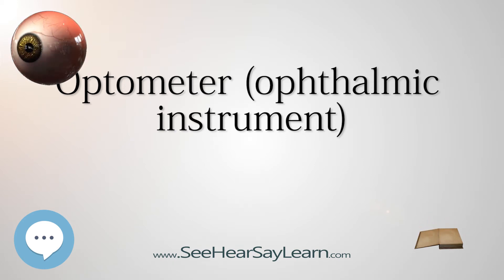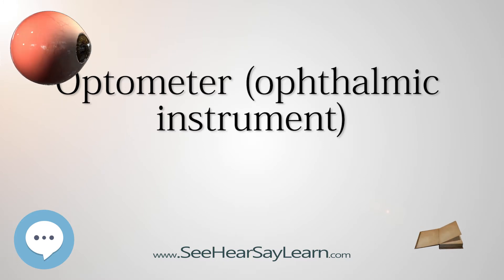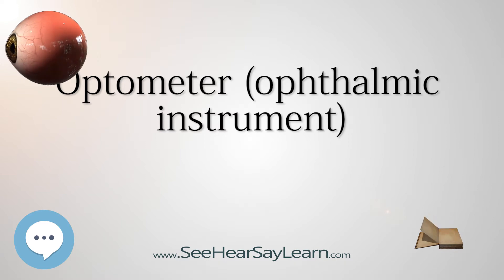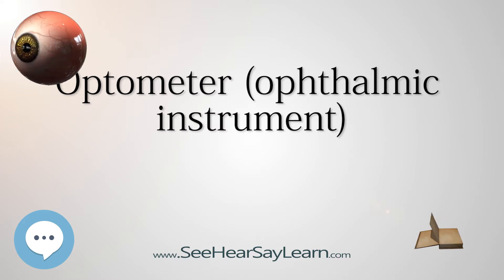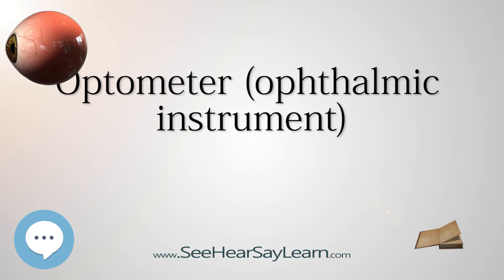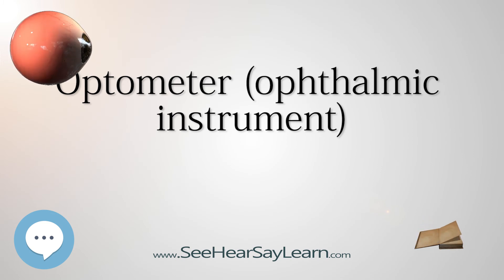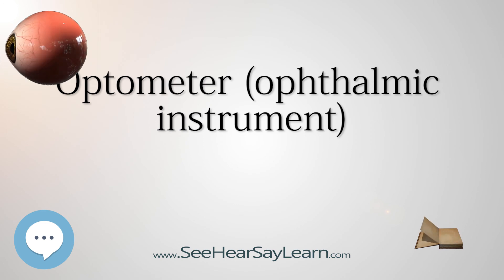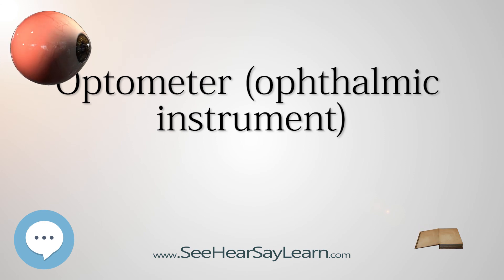Optometer ophthalmic instrument - Your EYEBALLS - EYNTK 👁️👁️💉😳💊🔊💯✅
This video is about "Optometer ophthalmic instrument". This video series is something special. We're fully delving into all things everything and all things about the HUMAN EYE!